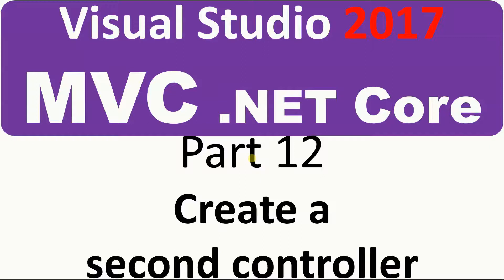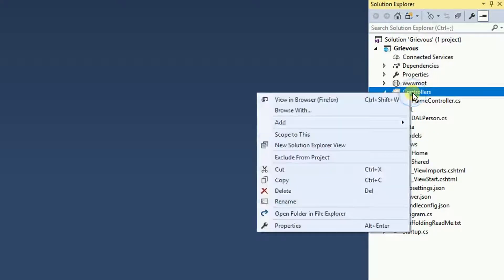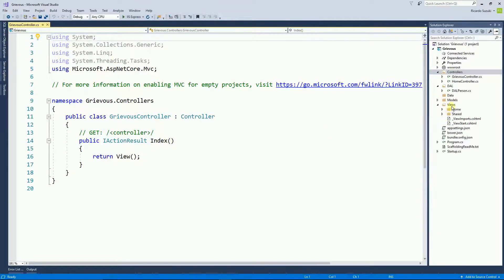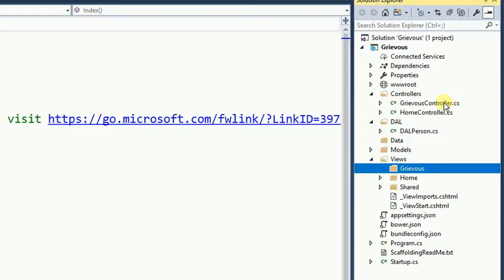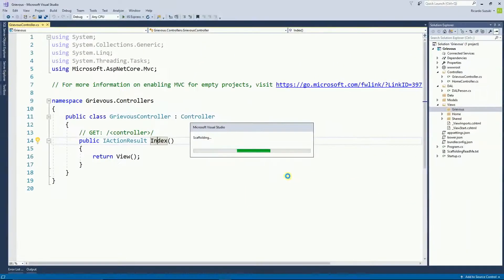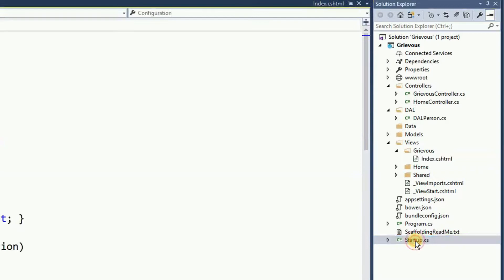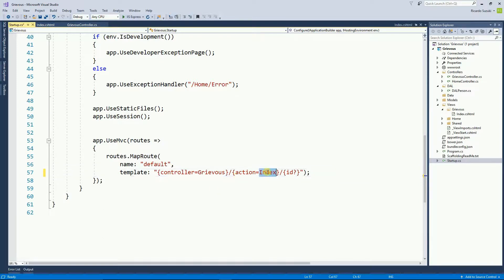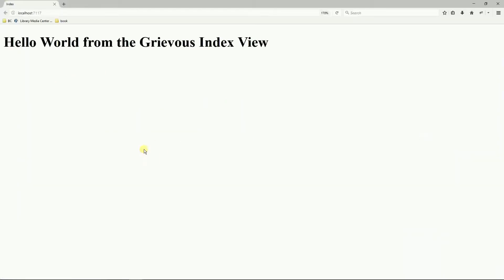Visual Studio 2017 - MVC Core - Part 12 - Create a second Controller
How to create a second Controller and a View and then change the startup.cs file so the newly created View loads first